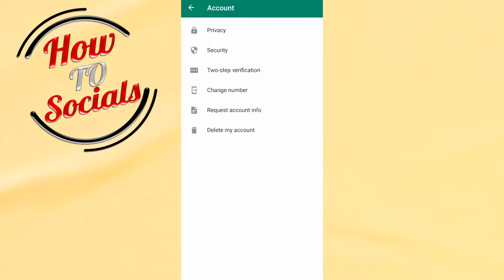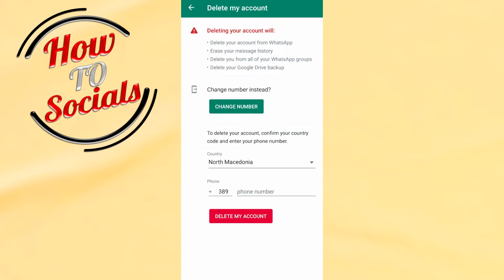How to Delete your Whatsapp Account Permanently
This video will show you how to delete your whatsapp account permanently.